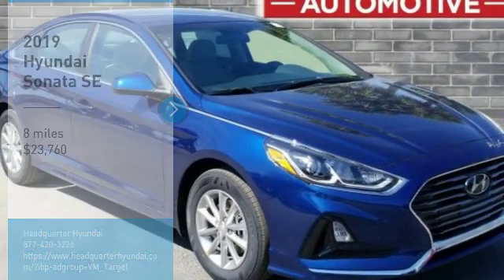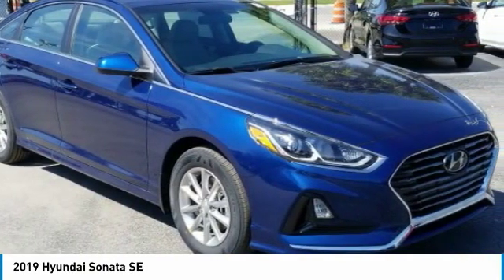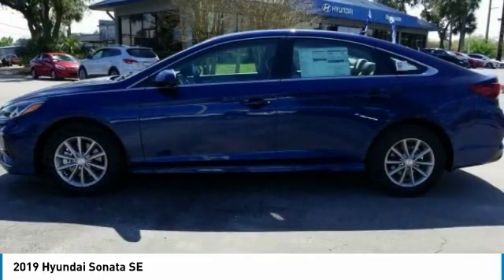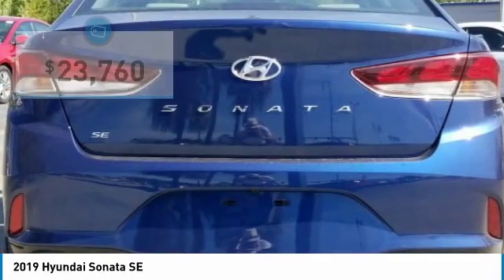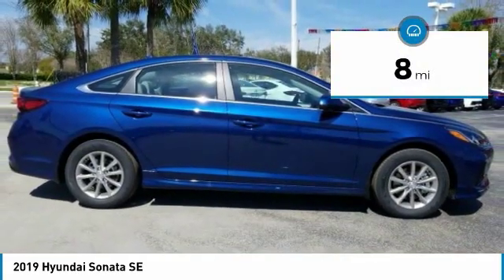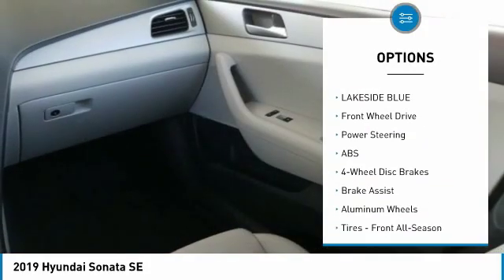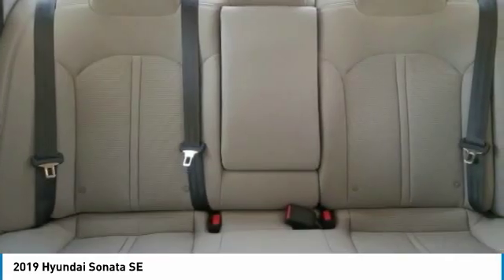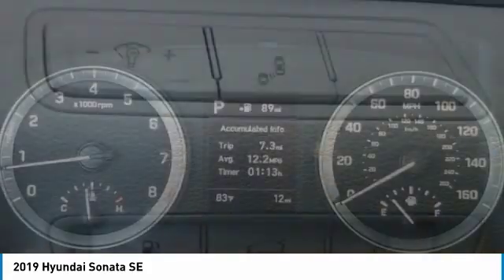2019 Hyundai Sonata 2019 Hyundai Sonata SE FOR SALE in Sanford, FL KH779310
Headquarter Hyundai
3775 North US Highway 17-92

Don't miss this 2019 Hyundai Sonata. It's equipped with great features. You'll want to take this 4dr car home. Make a great choice today.